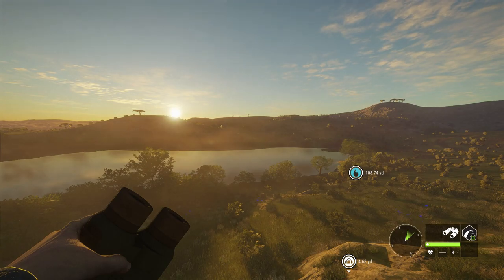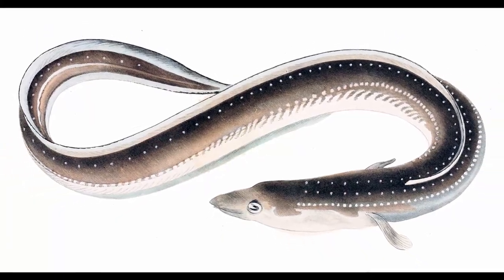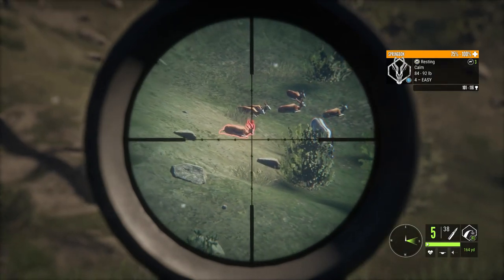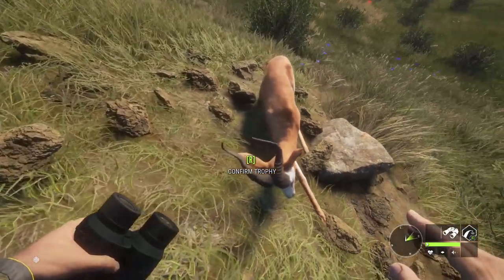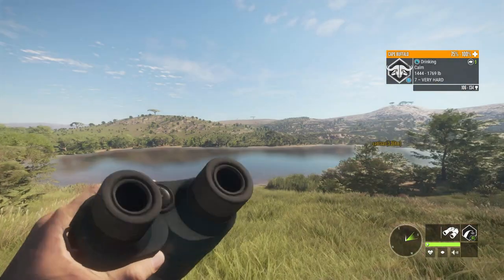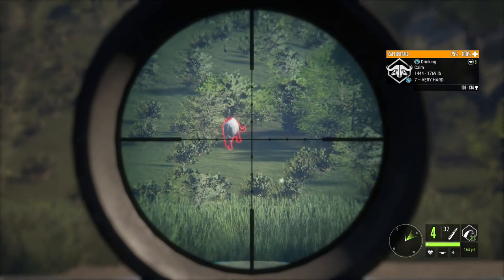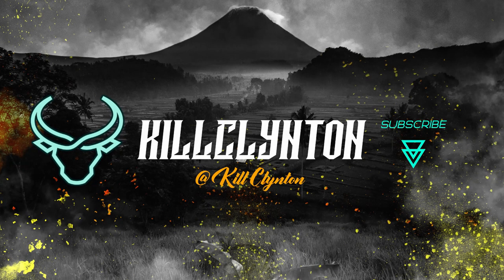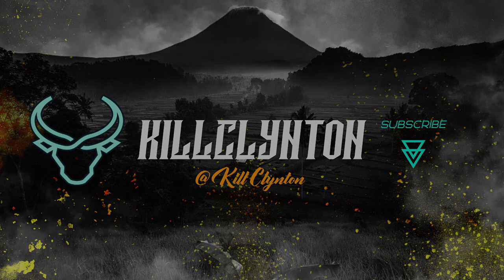LEGENDARY & LEUCISTIC CAPE BUFFALO IN THE SAME HERD! & HUGE Springbok! Call of the Wild Multiplayer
Definitely watch until the end because we kiiinda got robbed in this one.. Lol. Welcome back to the channel! Today we're back in Africa hunting the Vurhonga Savanna for more Diamonds and Rares for the Trophy Lodge in theHunter Call of the Wild Multiplayer!

We find some awesome animals out there including a Legendary Cape Buffalo, a huge rare Leucistic Cape Buffalo and a near Diamond Springbok.. Enjoy!

Check out Highlights from the Community Content Creator Stream Featuring TreeKiwi, Scarecrow, KillClynton, BZHub and Ormy Gaming!